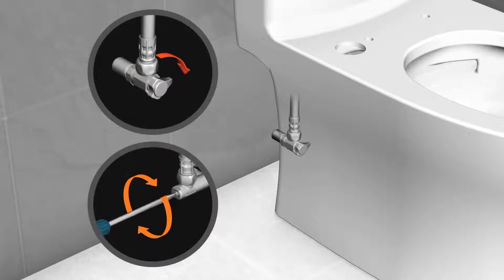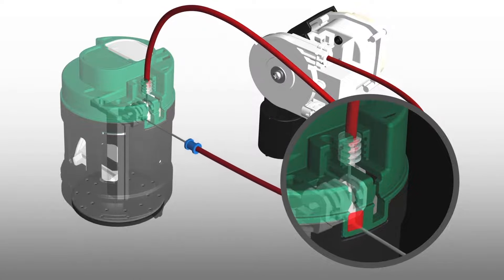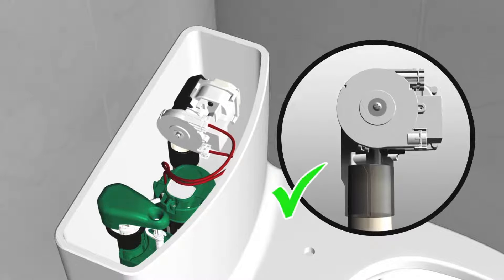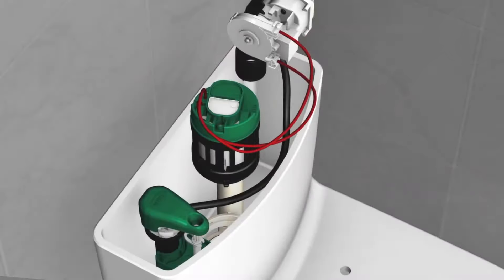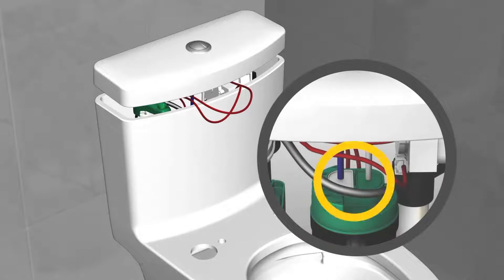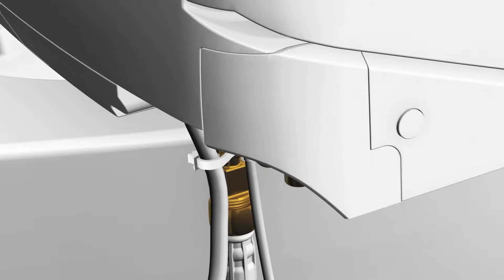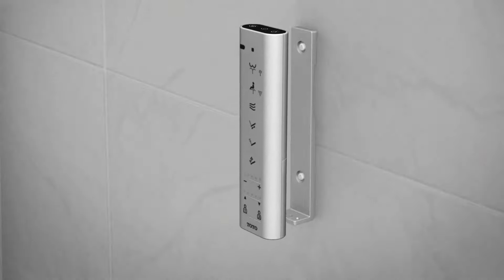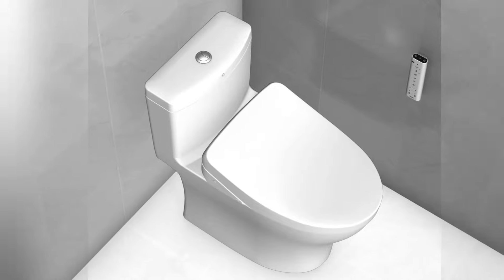TOTO Auto Flush kit Installing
Details for installing the TOTO Auto Flush Kit THU765. Designed for TOTO WASHLET®+ Toilets